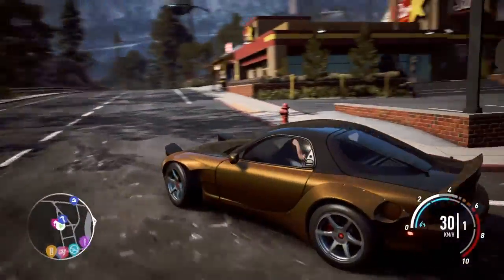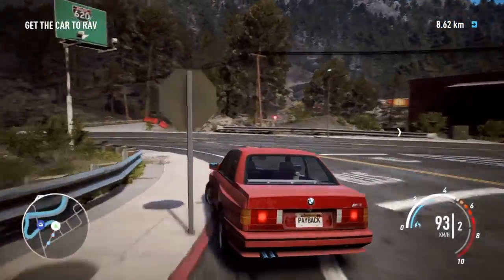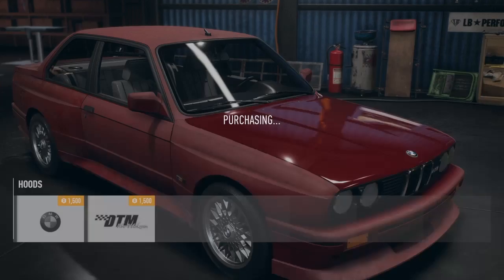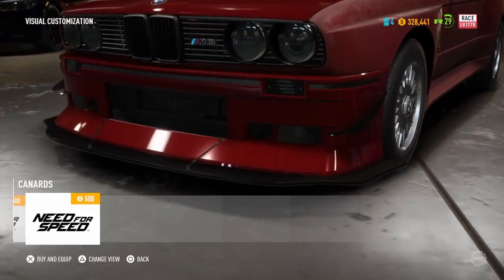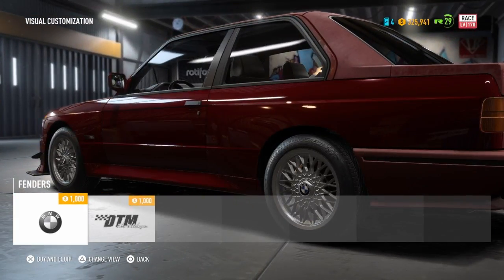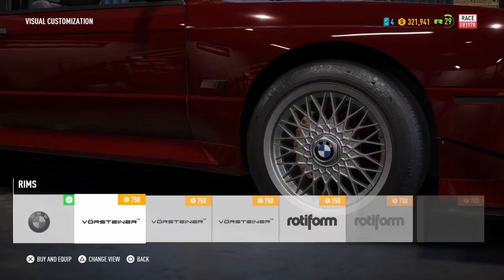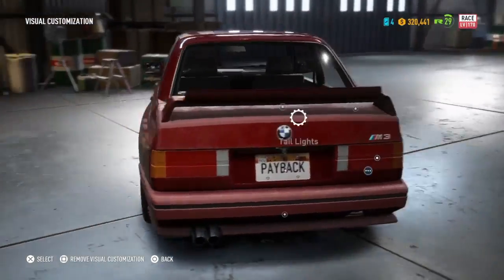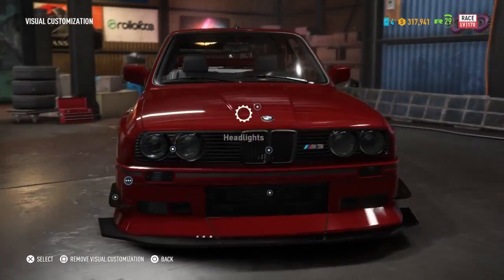Need for Speed Payback BMW M3 location and customization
In this video i will show you guys where to find the new abandoned BMW M3. I will skip the police escape and show you guys the customization options on the car.

Go to RE-powered.com for nice merchandising and beautiful phone covers